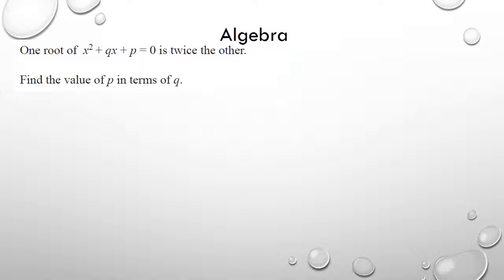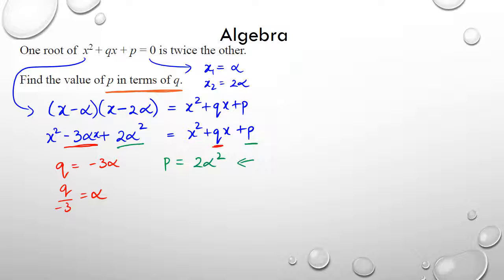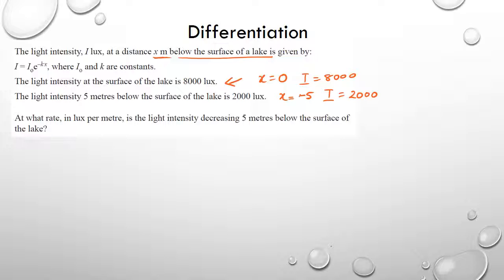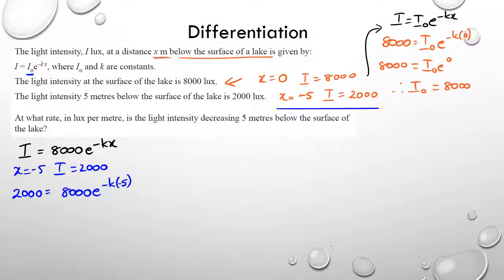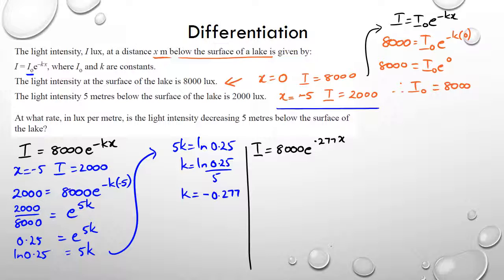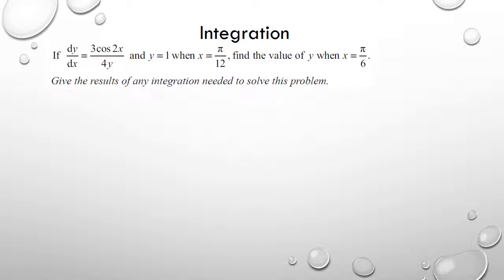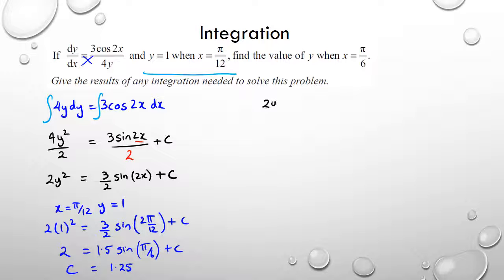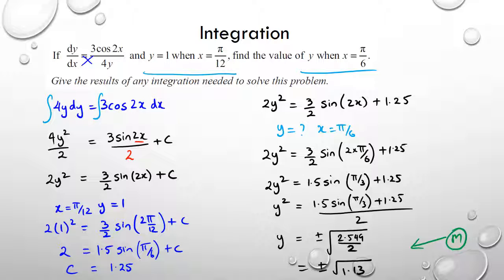Calculus Daily Episode 24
Year: 2012
Algebra: Q1e
Differentiation: Q2c
Integration: Q1e